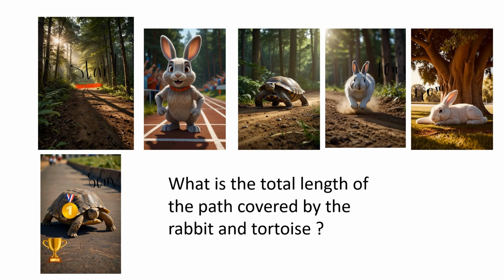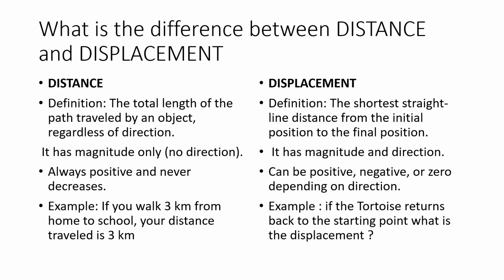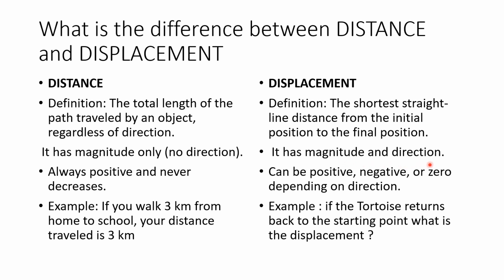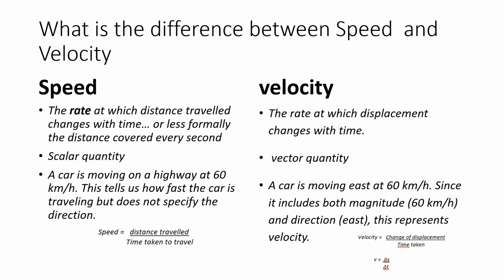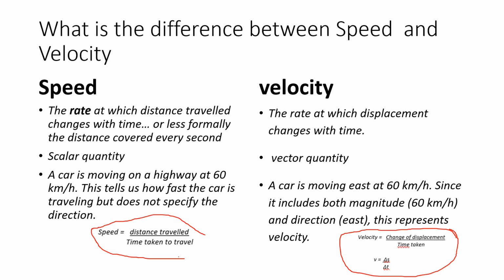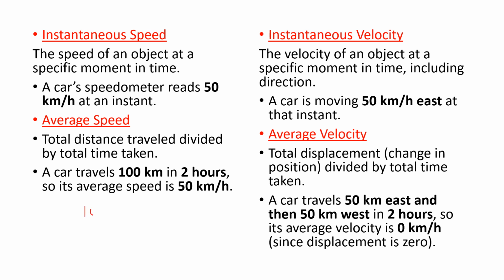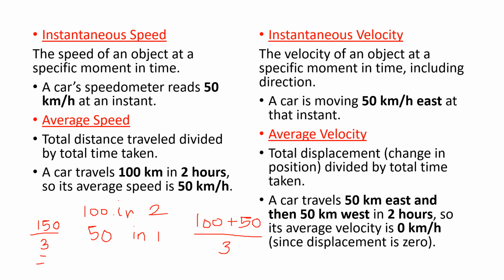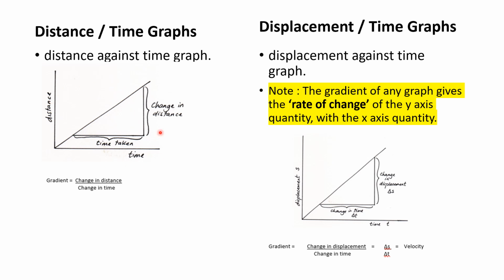DESCRIBING MOTION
🚀 Understanding Motion: Key Differences in Physics 🚀

In this video, we break down essential motion concepts for high school physics students (IB, IGCSE). Whether you're preparing for exams or just want to strengthen your understanding, this lesson will help!

📌 Topics Covered:
✅ Difference between Instantaneous Speed and Instantaneous Velocity
✅ Difference between Average Speed and Average Velocity
✅ Difference between Distance-Time Graphs and Displacement-Time Graphs

🔬 Perfect for:
✔️ IB & IGCSE Physics students
✔️ High school learners
✔️ Anyone curious about motion and kinematics

🎥 Watch till the end for clear explanations with diagrams, examples, and real-life applications!